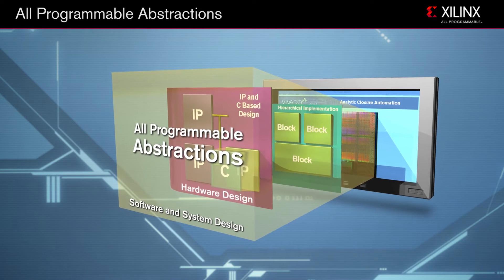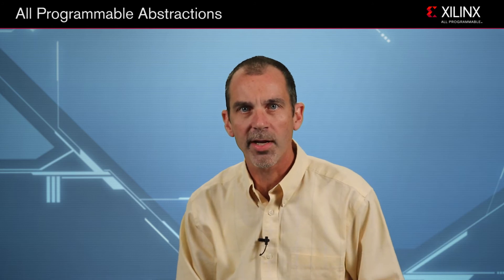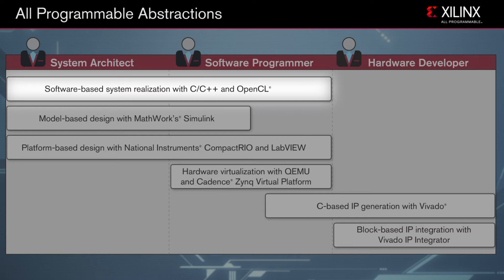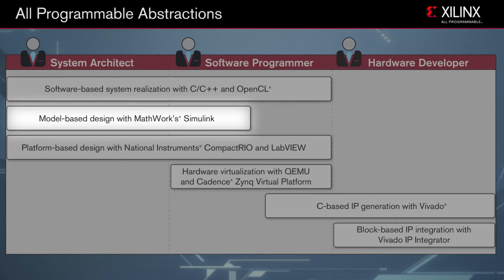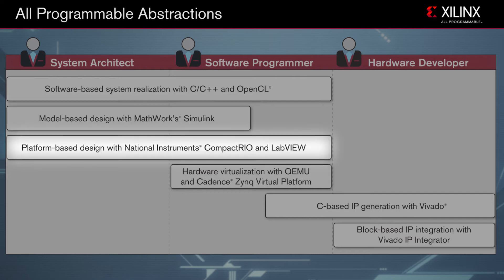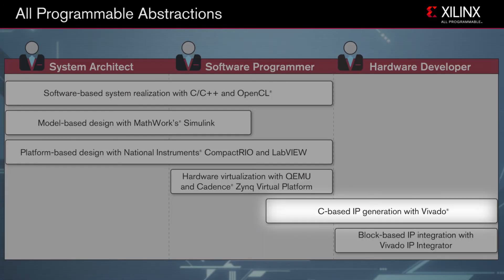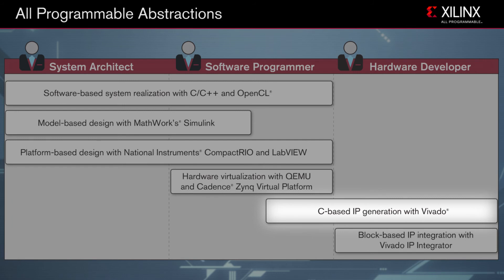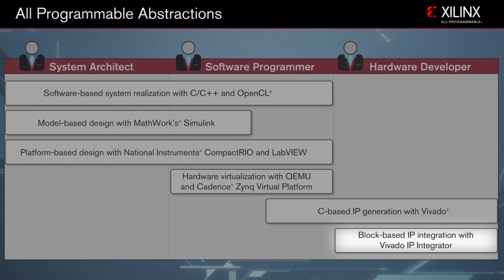All Programmable Abstractions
New All Programmable Abstractions initiative improves productivity of hardware designers and empowers systems and software developers to directly leverage Xilinx All Programmable devices.